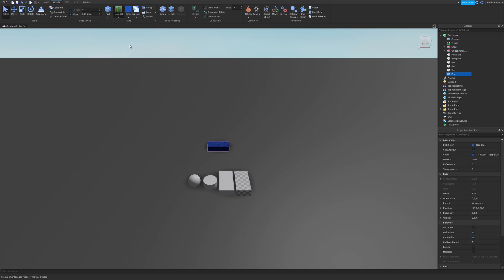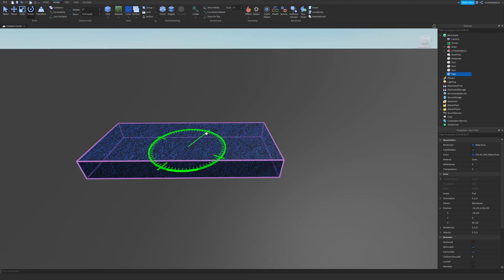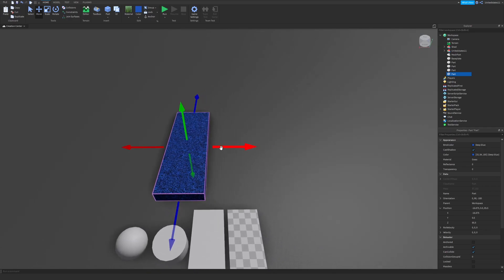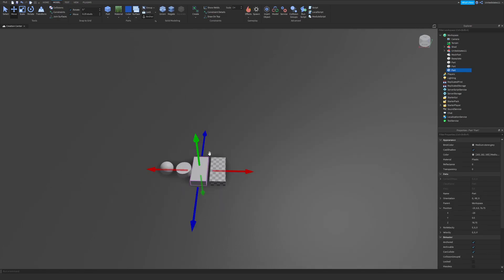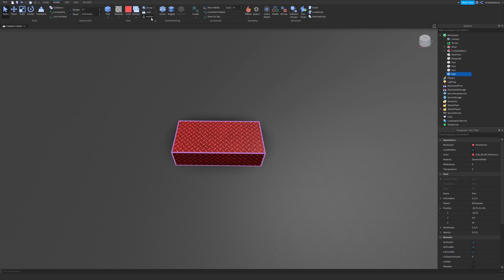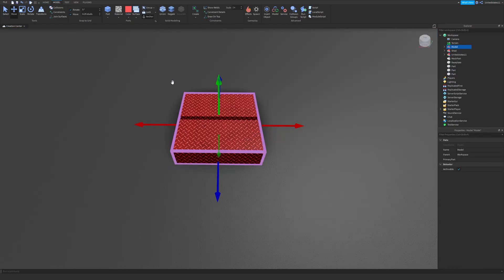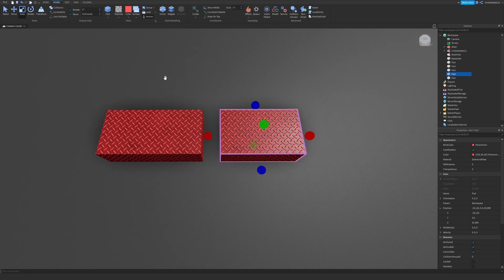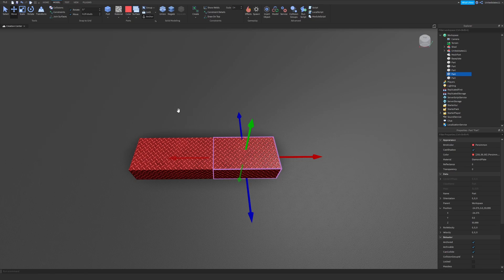ROBLOX Building Basics 01: Simple Tools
Hi! Hopefully this serves as an updated tutorial for Roblox Studio 2020. In this video I went over:
Tools: Select Tool, Move Tool, Scale Tool, Rotate Tool, Transform Tool, Parts, Collisions
Clipboard: Copy, past, Cut, Duplicate,
Edit: Color, Material, Surfaces, Anchor, Groups

Timestamps:
0:00 ROBLOX Building Basics
0:32 Adding a Part and its properties
1:21 Basic Tools
3:08 Clipboard Tools
4:40 Edit Part Tools
5:55 Grouping and Selection within Groups & The Explorer
7:29 Undo/Redo
8:09 Collisions
8:33 Increments for Move & Rotate
10:00 Ending/Conclusion